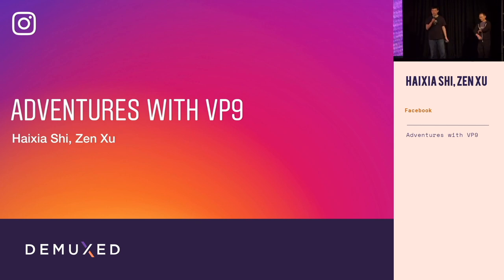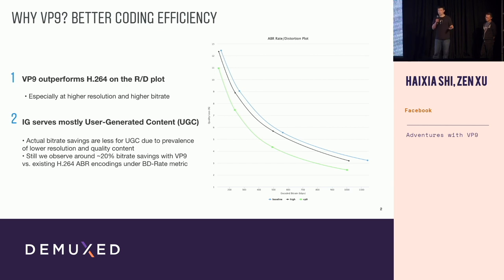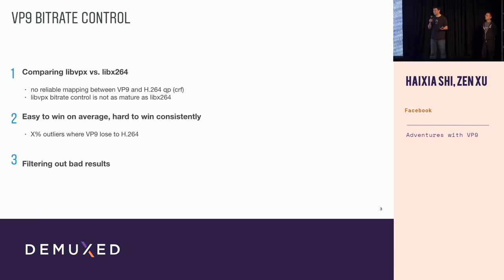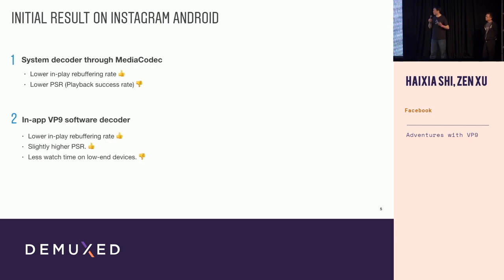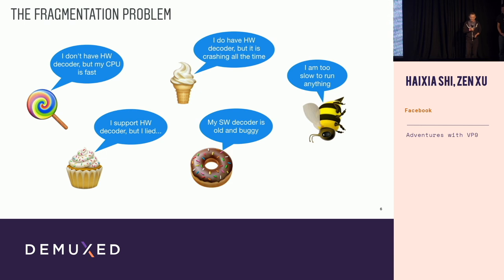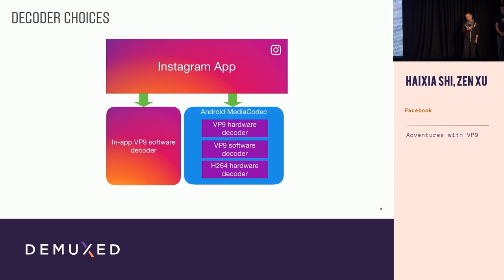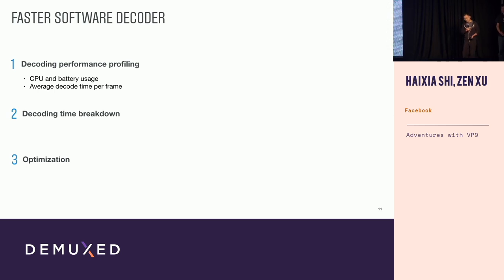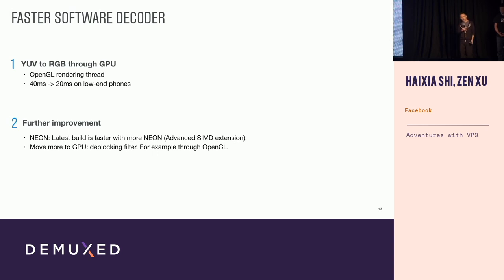Haixia Shi & Zen Xu - Adventures with VP9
As a modern codec with more advanced coding tools at its disposal, VP9 is a huge step-up in compression efficiency, generally outperforming H.264 by 20~30% on the BD-rate scale. However, the Android fragmentation problem is preventing more widespread adoption on mobile. To improve VP9 playback coverage, we propose a hybrid approach utilizing both system hardware decoders where available, and optimized in-app software VP9 decoders assisted by GPU-based color space conversion. In addition, a device capability framework collects and aggregates device VP9 playback capability and performance data by device model and OS version to help select the optimal playback path.